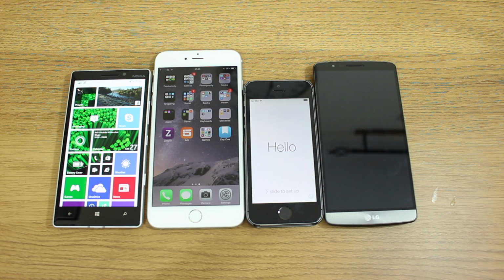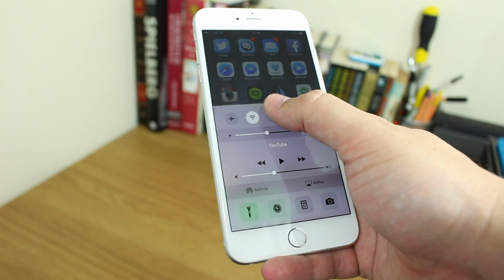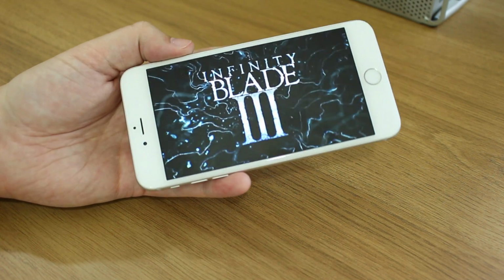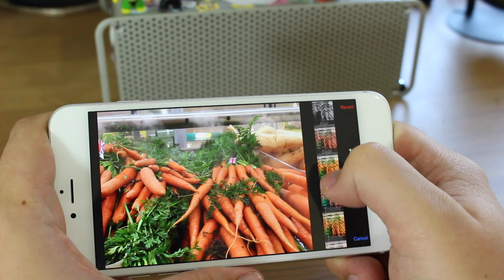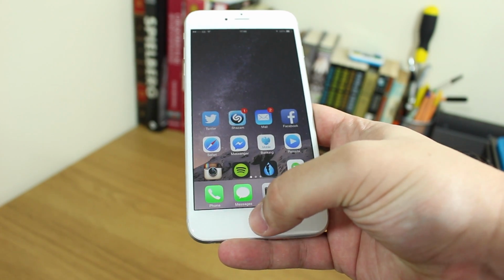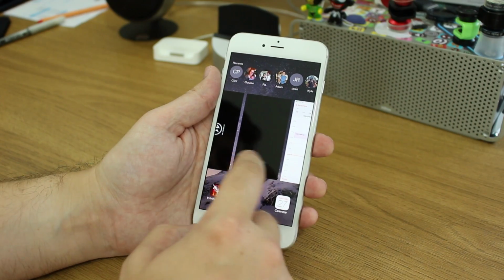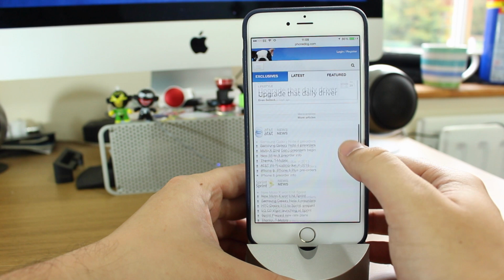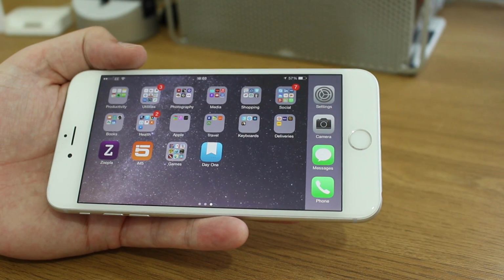iPhone 6 Plus review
After 10 days with the device, Cam's gathered enough experience and information about the iPhone 6 Plus to give his full thoughts. It's a big device that - for the most part - performs brilliantly well in almost every aspect. Display and camera are fantastic, and battery life is far better than what we've seen from an iPhone previously.

Key Specs:
5.5-inch, 1080x1920 Retina HD display (401ppi)
1.4GHz, dual-core A8 custom chip
2915mAh battery
8MP rear camera with 1080p video at 60fps
Slow-mo, panorama, time-lapse
7.1mm thin, 158.1mm tall, 77.8mm wide
Weighs 172g (6.07oz)

The 6 and 6 Plus in our mind are the finest iPhones Apple has ever released. And while some of the specs may seem like playing catch-up, the tight integration between hardware, software and services is still an aspect the company outperforms all its competition in.

Spin to win for all the latest cell phone news, reviews, and more.